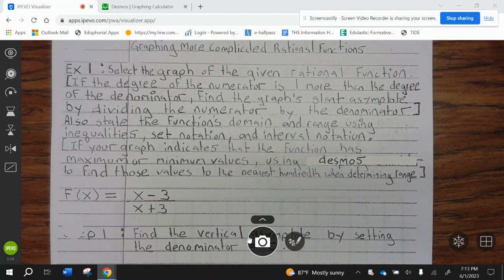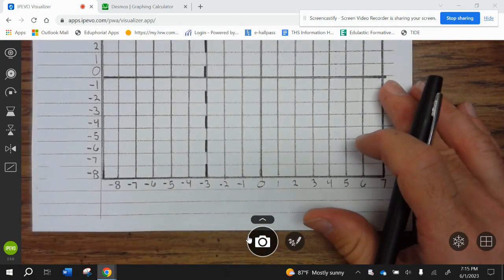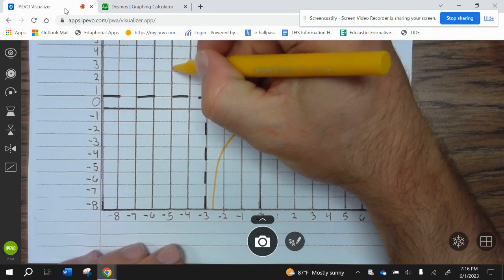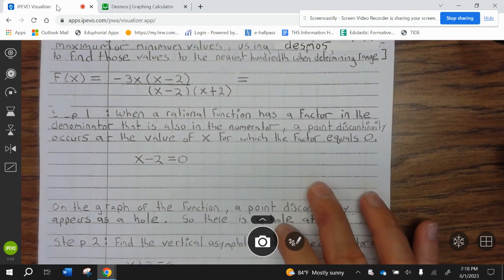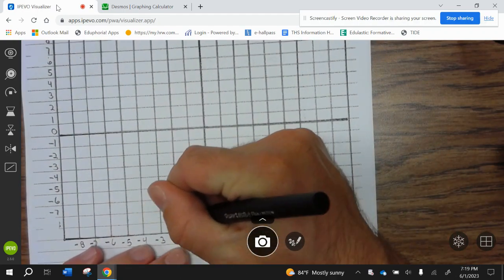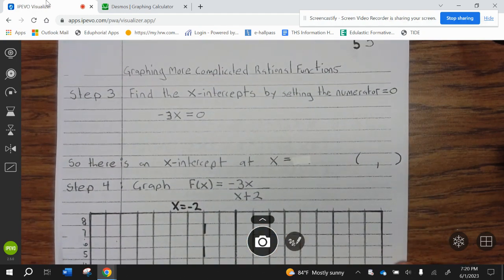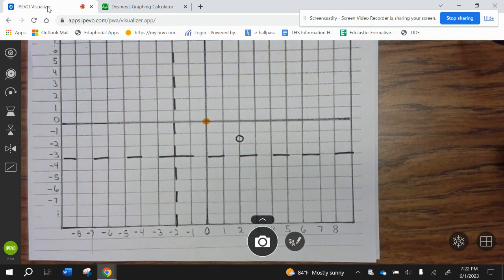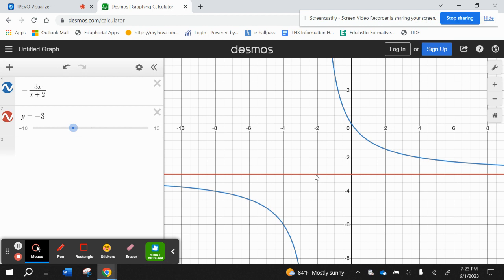Journal Page 55 Graphing More Complicated Rational Functions (ADV ALG 2)